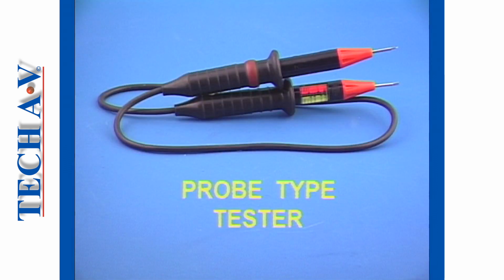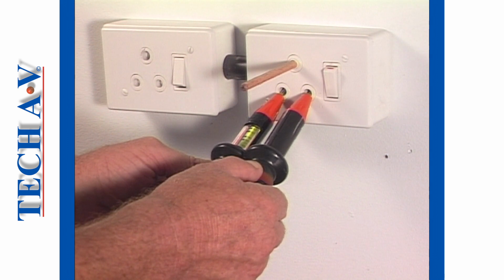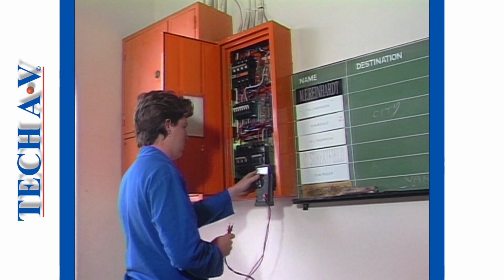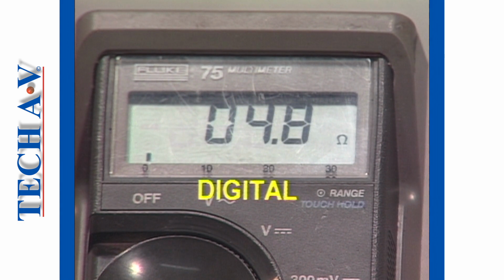ETE 1-1 - ELECTRICAL TEST EQUIPMENT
MODULE 1 - AN OVERVIEW OF ELECTRICAL TEST EQUIPMENT
At the end of this module Learners will be able to:
Identify voltmeter, ammeter, ohmmeter, multimeters, live line testers and earth leakage tester.
Describe the purpose of each instrument.
Describe basic safety aspects for using above-mentioned testing equipment.